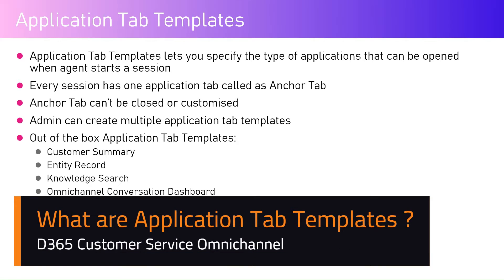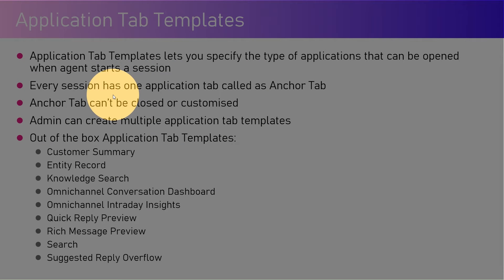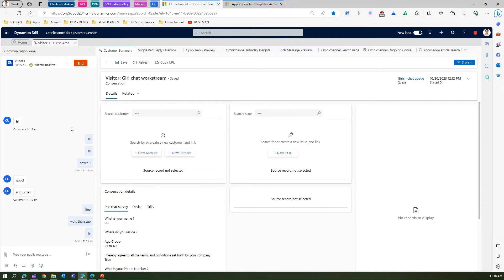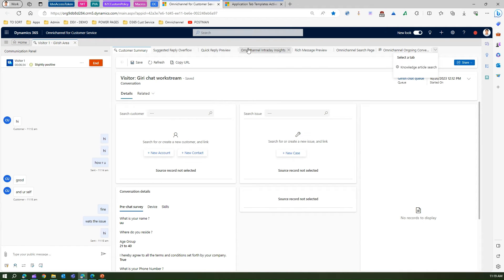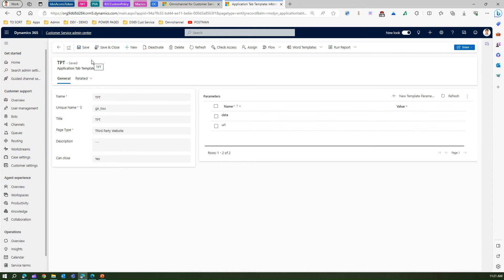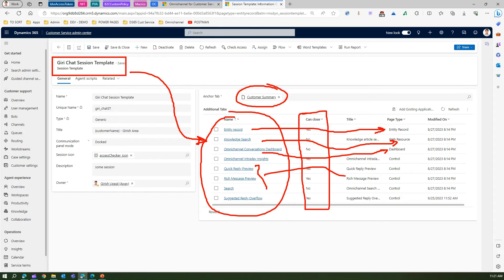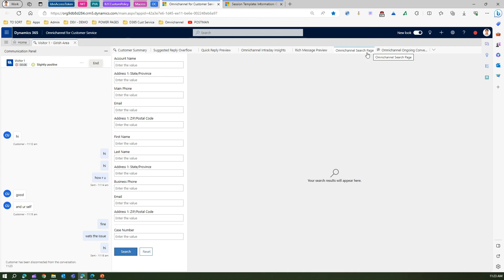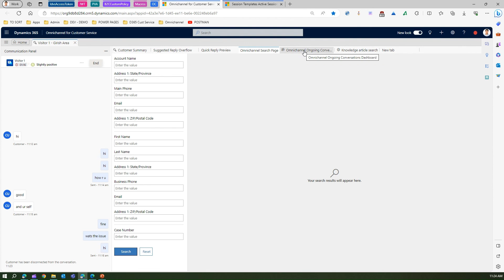What are Application tab templates in Microsoft Dynamics 365 Customer Service Omnichannel app ?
This video demonstrates Application Tab Templates, that lets you specify the type of applications that can be opened when agent starts a session.

✔️ Every user session has one application tab called as Anchor Tab
✔️ Anchor Tab can’t be closed or customised
✔️ Admin can create multiple application tab templates
✔️ Out of the box Application Tab Templates:
       -  Customer Summary
       -  Entity Record
       -  Knowledge Search
       -  Omnichannel Conversation Dashboard
       -  Omnichannel Intraday Insights
       -  Quick Reply Preview
       -  Rich Message Preview
       -  Search
       -  Suggested Reply Overflow

Girish Uppal walks you through the steps of creating Application tab templates in Microsoft Dynamics 365 Customer Service Omnichannel app.